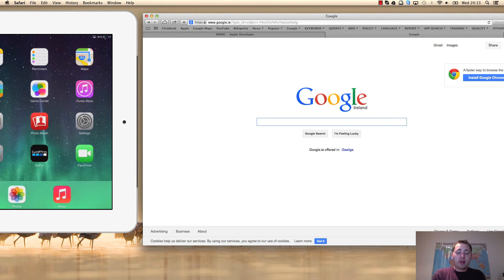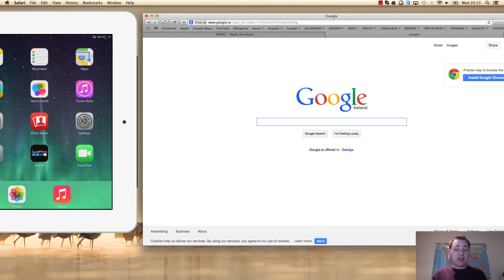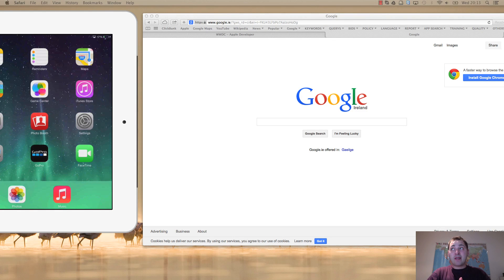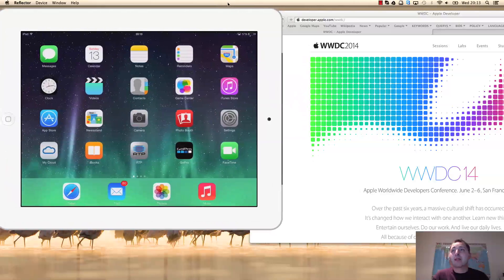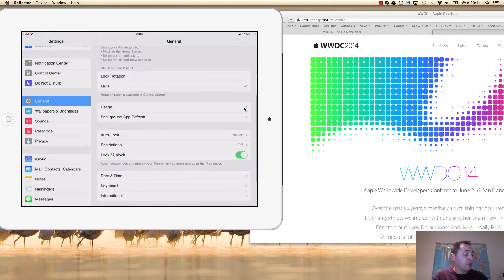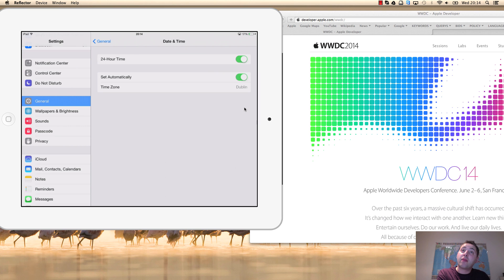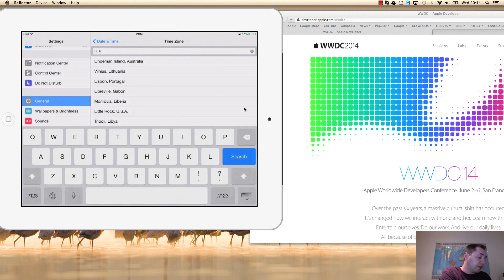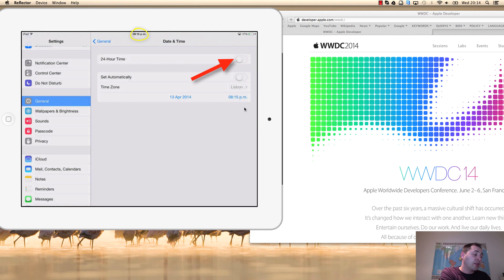How to Change Date and Time on IOS for iPhone and iPad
Please Check How to Set Date and Time on iPhone or iPad. For IOS 7 and Probably will be the same settings for IOS 8,9,10.

Keyword list:
how to change date on phone
how to change date on iphone s
how to change date on iphone
changing date on iphone
how to set date and time on iphone
how to set date and time on ipad
how to set date on iphone
how to change the date on your iphone
ipad set date and time automatically
how to change date and time on iphone
iphone date and time
how to change the date in ios
how to change date in ios
how to change the date on ios
how to change date on ios